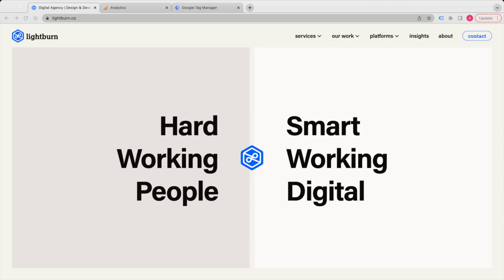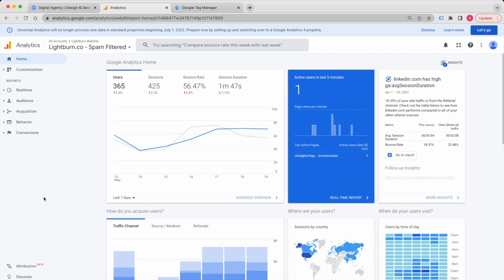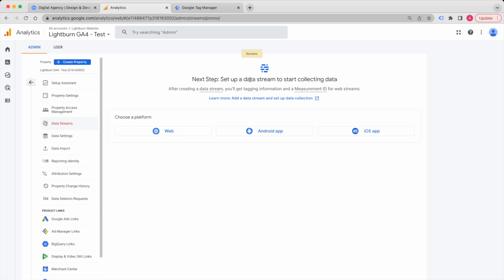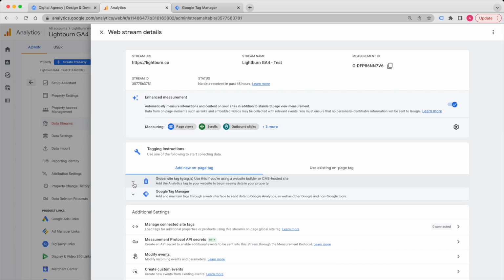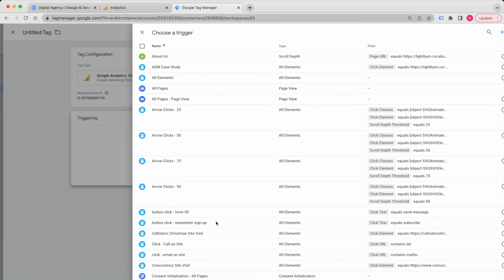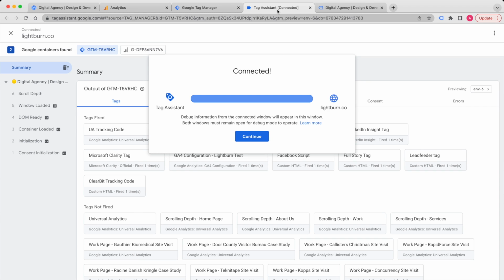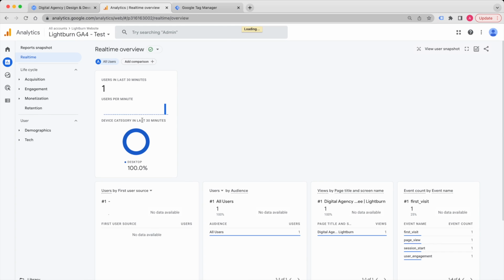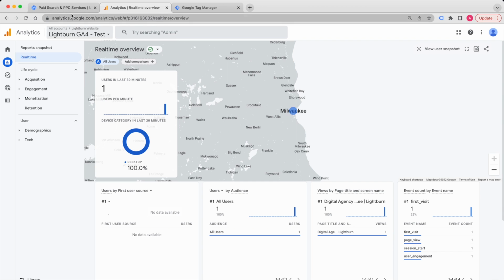Implement GA4: 10-minute quick guide [Part of our blog series] | Lightburn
— It’s vital to run in GA4 simultaneously as soon as possible in order to collect data. The uncomfortable truth is that you do not need to understand this new tool to get it started.

If you do not have an agency partner helping you with this transition, our senior digital analyst, Nick Bosch has created this quick guide to help your team setup GA4 using Google Tag Manager.